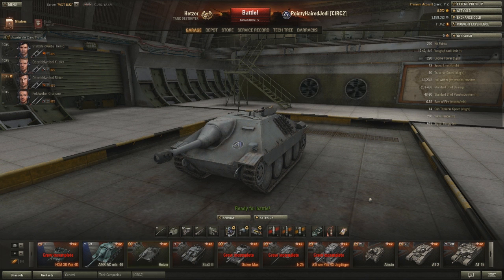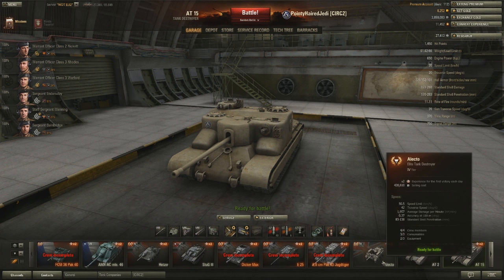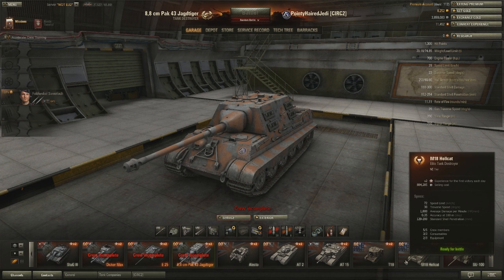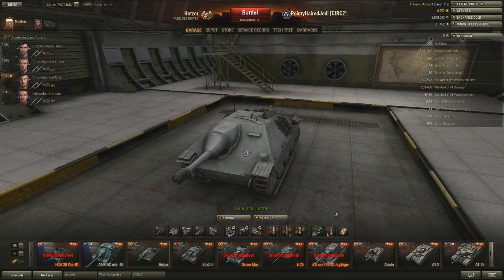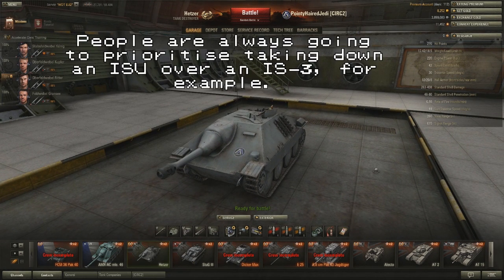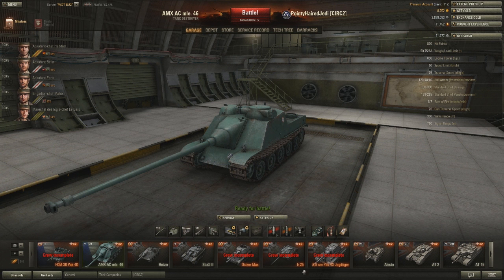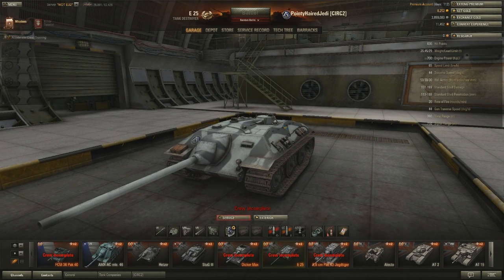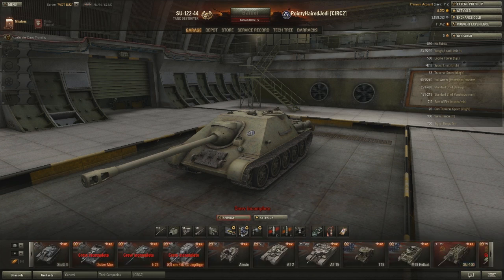What Tank? // "I am become death, destroyer of tanks"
Well.  You'll never guess what this video is about...

To find out how to send me a replay, check out my "About" page here on YouTube to find the correct email!

Mods list: J1mB0's Crosshair, Locatan's Minimap & Extended Stats, Kodos' Hitlog, Gnomefather's Historical Gun Sounds